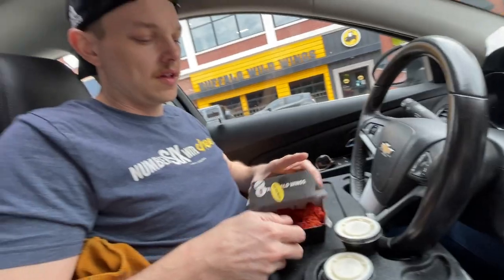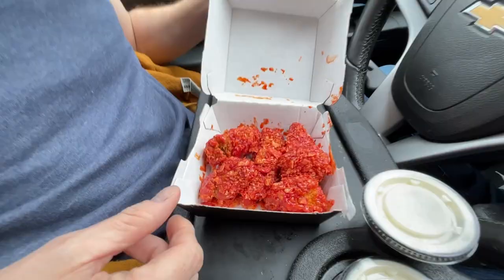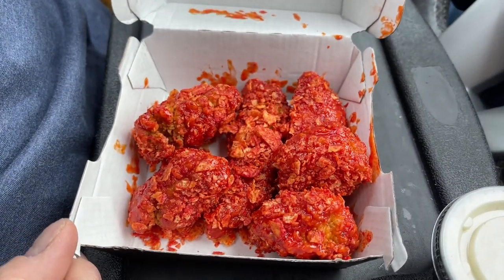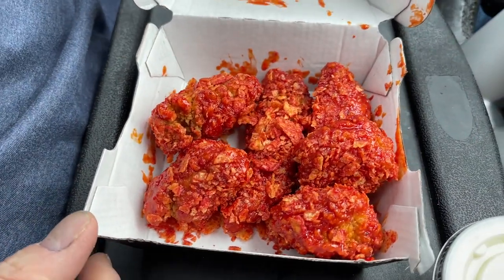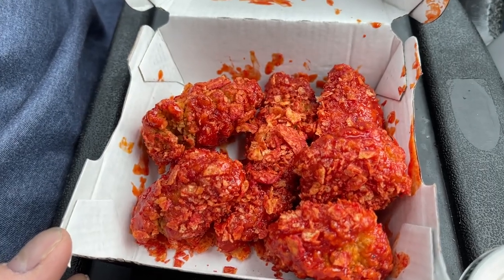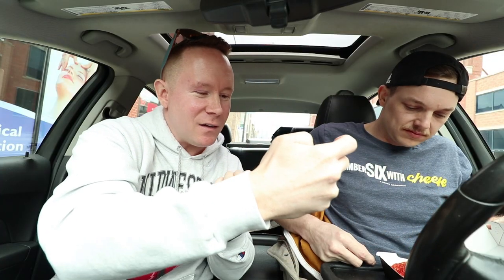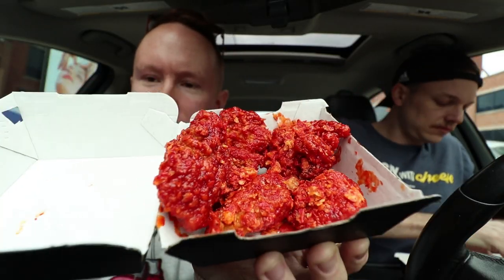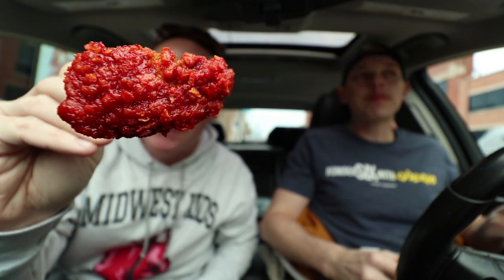Flamin' Hot Chicken Wings | Buffalo Wild Wings & Doritos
Today we're headed to @buffalowildwings  to try their Flamin' Hot Dorito's Wings!

Song 1
Artist: Sarah, the Illstrumentalist
Song: Monarch Butterflies

Song 2
Artist: Sarah, the Illstrumnetalist
Song: Golden Skin

Our mailing address to send us items:
3023 N. Clark St.

Andre Smith
Patrick Canale
Jonathon Smith
Kourtny Basinger
Dawn Kotecki
Cindy Brown
Brian Yaczik
Brian Yaczik

Steven Carrington
Kourtny Basinger
David Knopf
Eric Bartgis
Matthew Fritz
Ronald Ely
Dan Hunt

Quintin Nelson (paid for the full year up front!)
Katherine Madden-Aker
Adam Knight
Alex Andrews
Jamie Gordon-Kamm
Cody Leach
Amanda Sartain
Matt Williams
Christopher Protain

Cedric Hurst

Charles Currier
Jeremy Walden

Batman himself

Jacquie Desmond
Bobby Hall (new patron!)
Scott Hinden
Darcy Deming
Garrett Benner
Renee Loepke
Slippy Jones
Ryan Hart
Joseph Klocke
Curtis Kolbe
Derek Anderson
David Black
Christopher Reeves
Kelsey Reagan
Kevin Kreiner
Bill Barrett (paid the $108 year in full!)
Sean Hanley
Karla Lindeman
Keith Matras
Matthew Menentowski
Derek Strong
Jacquie Desmond
Sapan Patel
Ryan Buckman
Kyle Hopfensperger
Chris Michela
Monica Mars
TEAM WELBY!!
Matt Verdi
Orin Dix
Kevin Fandry
Jacob Reed
Arthur Brown
MrVkng9099
Nick Wass
Kori Koschalk-Newmister
Debbie Ely
Cinny Hayes
Jackie Heroux

Chuck Gordon
Lea Bonikowski
Jamie
Pinche Borracho
Robert Cabbage
Ross Golding
Toni Cooper
Kathy Jones
Shelly Hudson
Dustin Ring
Alex Kalogeropoulos
CJ Gall
Jeff Ohlrich
Hannah-Elizabeth Morris
Michael Goodrich
Big Mitch
Steven Carrington
Michael Malone
James Smith
CJ Moore
WonderMedia
Shay and Julie Moore
Dustin Anderson
Steven Berger
Joseph Rutherford
Steve Bradford
Chris Voss
Justin E
Lee Lawson
Steven Edgell
Juliet Bagel
Doug Clemann
Jason Jones
Christopher Haines
Eric Ely
Eric McCloskey
Anjelica Jesus
Michael Hopper

Jason Harrison
Brian Finley
Drew Braston
Jewel M
Hansel Infante
Bailey Medlin
Johnny Is
Andy Armstrong
David Cooper
Dewey Cole
Molly
David Jackson

$2 tier
Courtney Rioux
Omar Husain

Kevin E
Robert Johnson
Mr Rican
Daniel
Dalton
Kevin Bastian
Juliet Hagle
Christopher George JW
Brianne Gasser
SMitchell
Jonathan Smith
Gavin Provost
Jeremy C
Partrick
Dawnn Gray
Hunter
Joe S
Doug H
Brandon Long
Scott Hinden
Dean Diamond
The Midwest Brew Review
Ryan Brown
Adam Ehlers
Robert Mattei
Colleen Maxwell
Justin Hazard
Amanda Harvey
Nearly Worthless
Jo Espanol
Josue Baez
It's Raining Babies
Joe Norskov
Sean Levings
Michael Medhurst
Matt Lewis